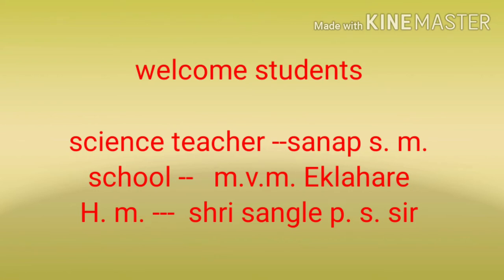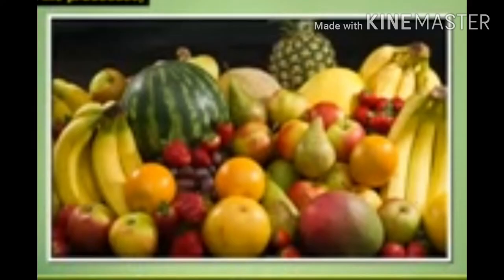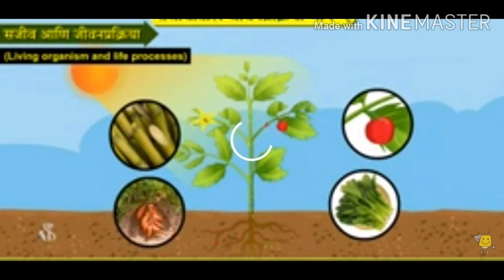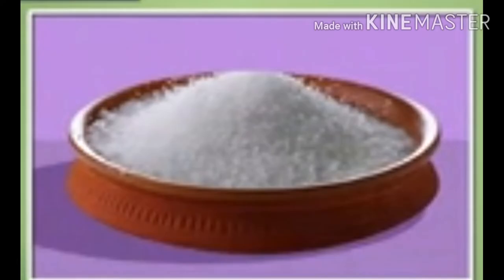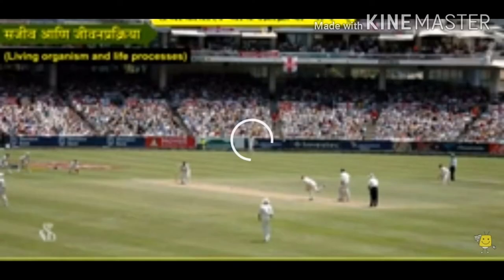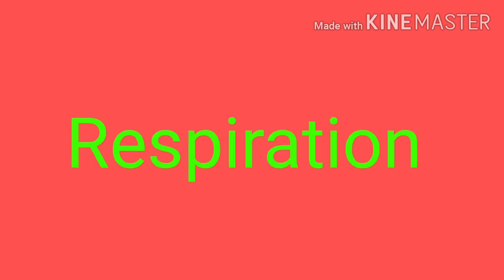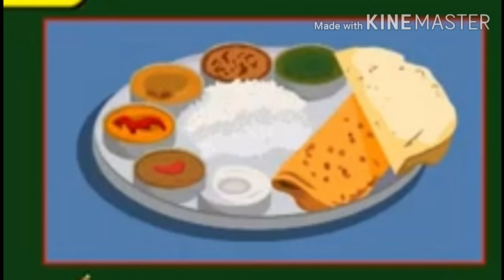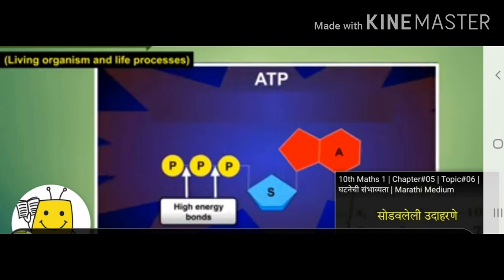Life processes in living organisms